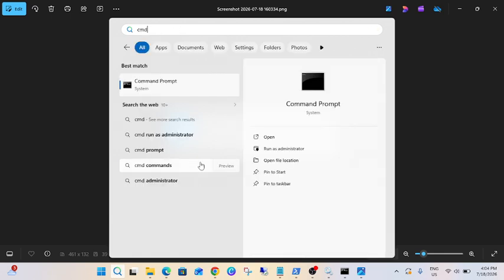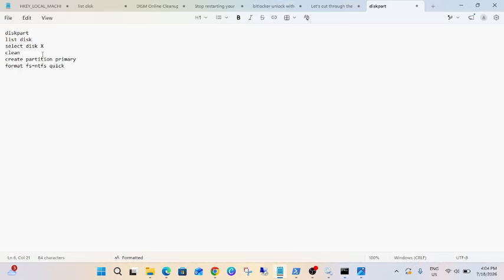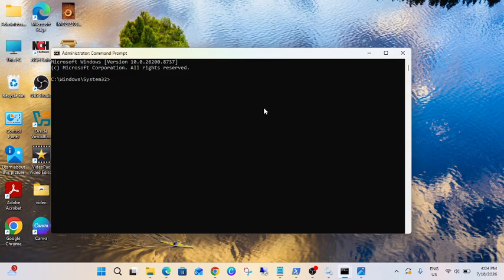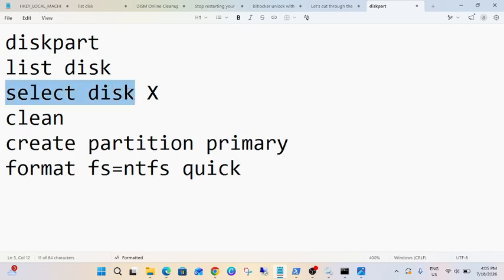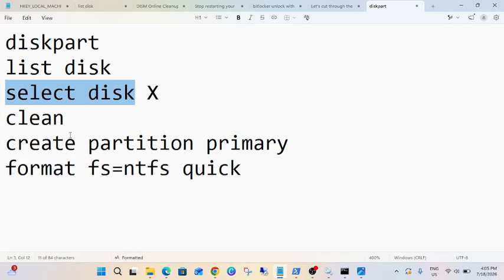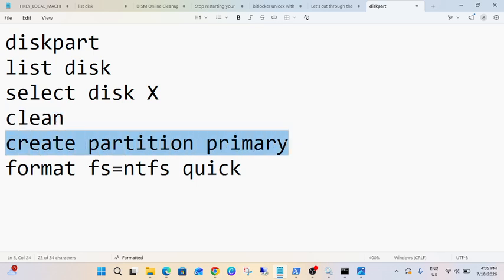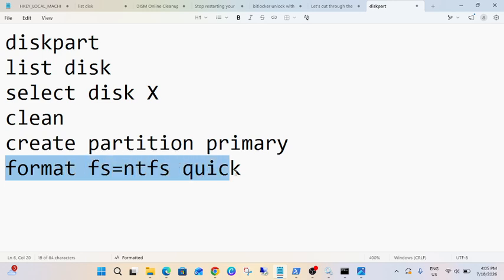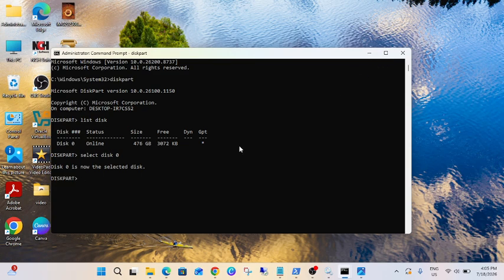How To Fix Windows Was Unable to Complete the Format Error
diskpart
list disk
select disk X
clean